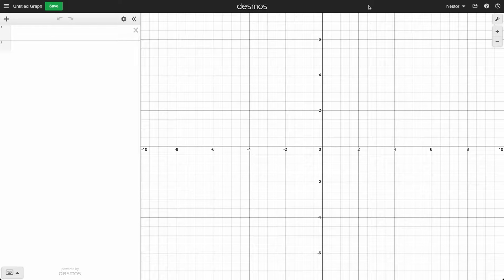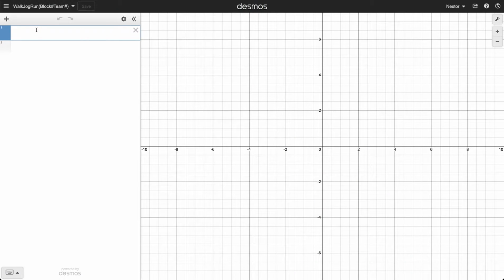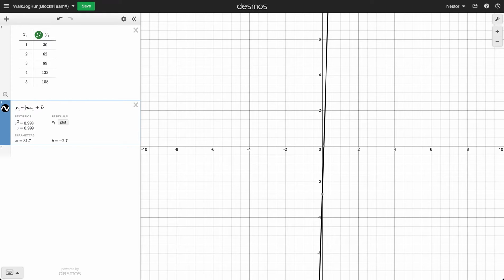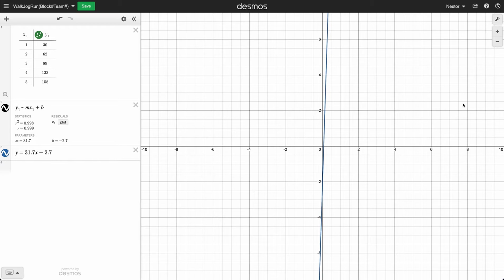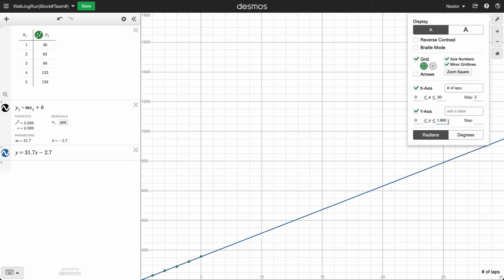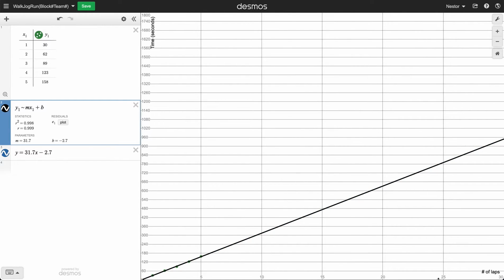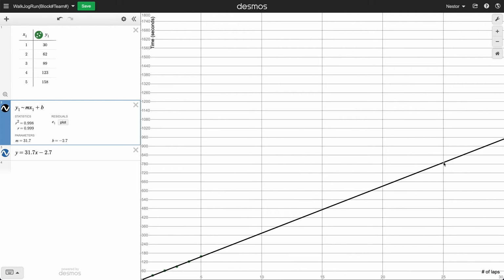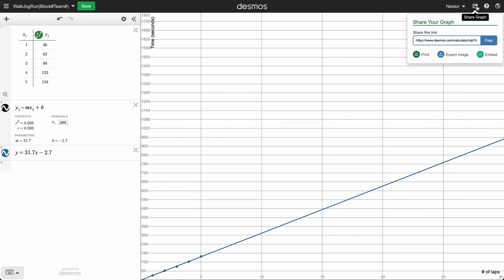Walk.Jog.Run. Scatter Plot Desmos Lesson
By the end of this video, you will have a better understanding of how to complete the scatter plot of the "Walk. Jog. Run." assignment.